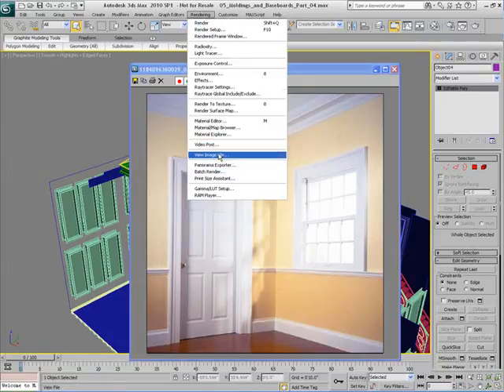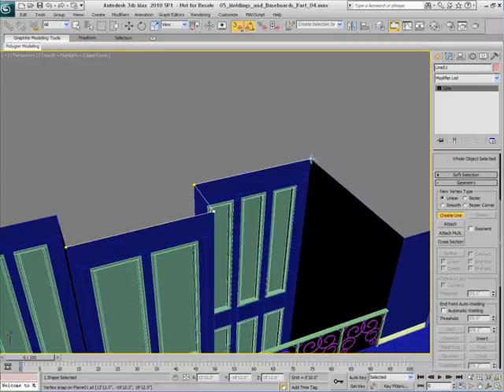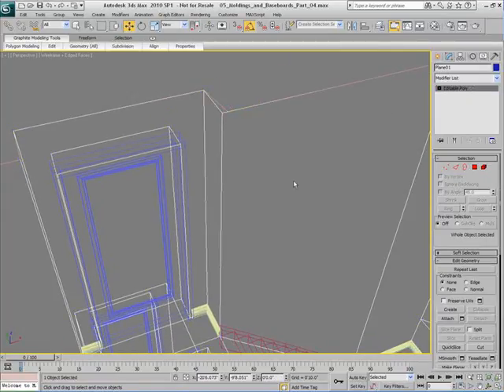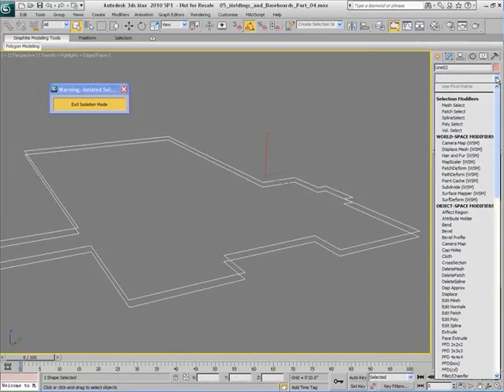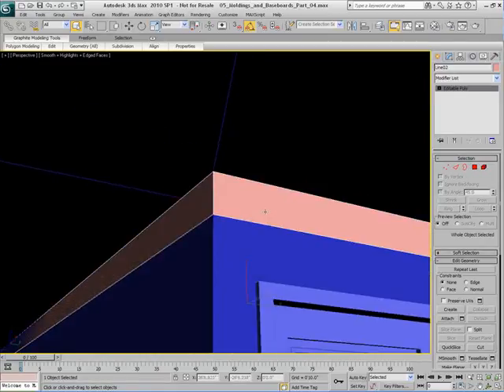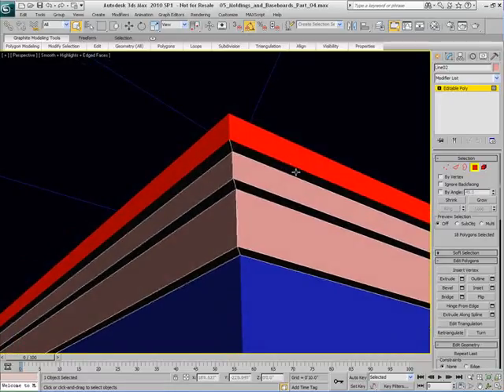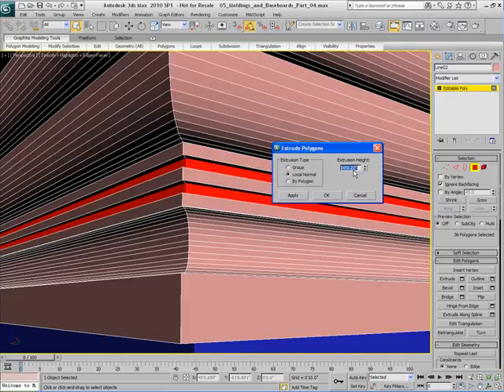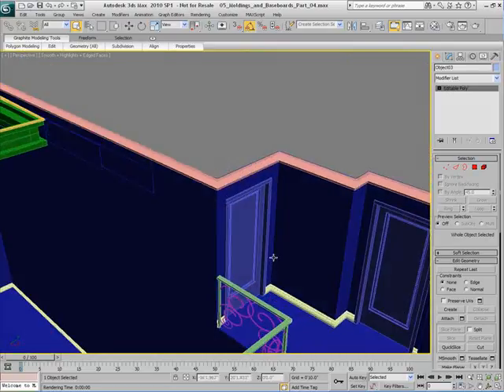05 Moldings and Baseboards Part 04